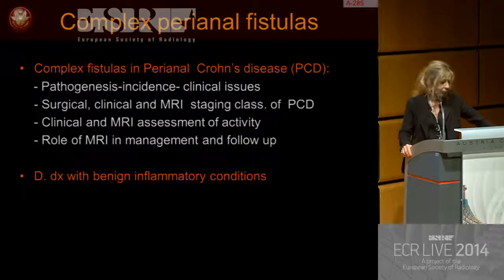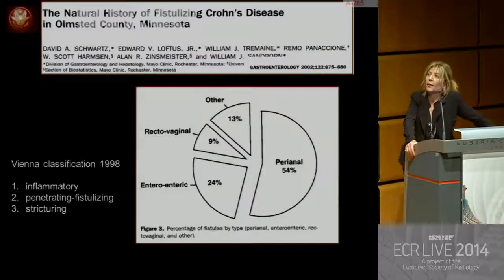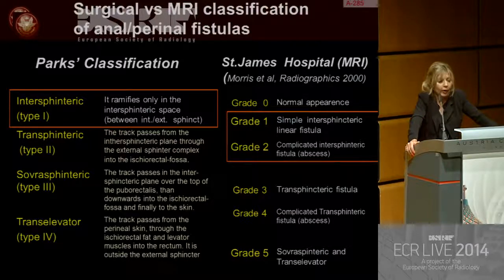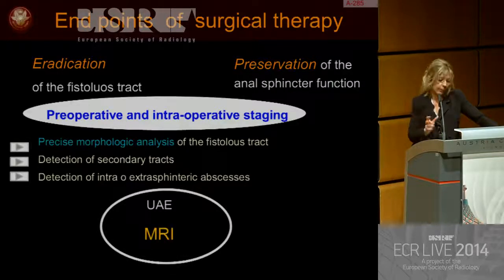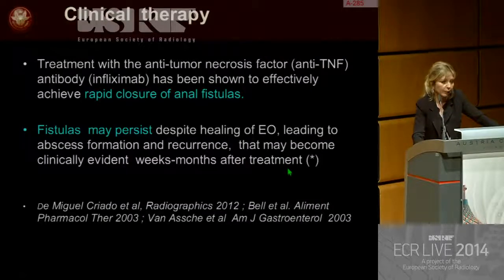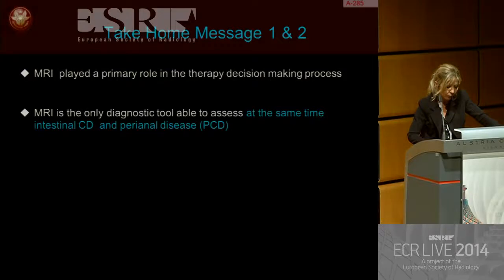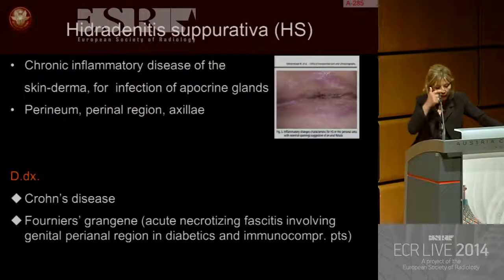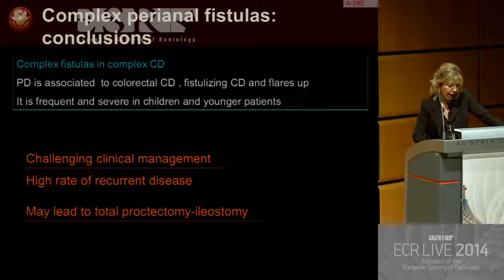GI - Perianal fistula disease All you need to know 3